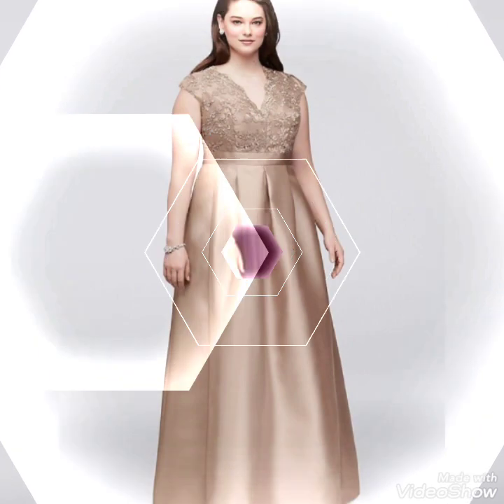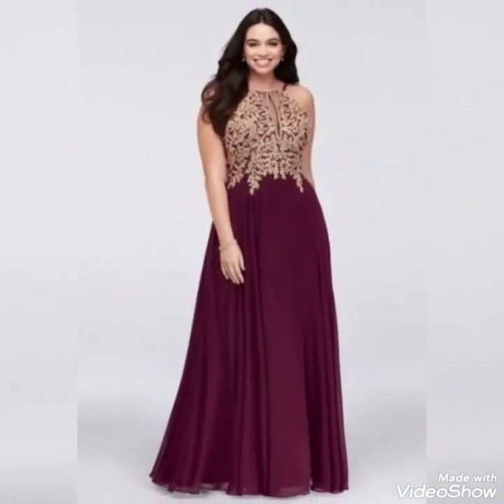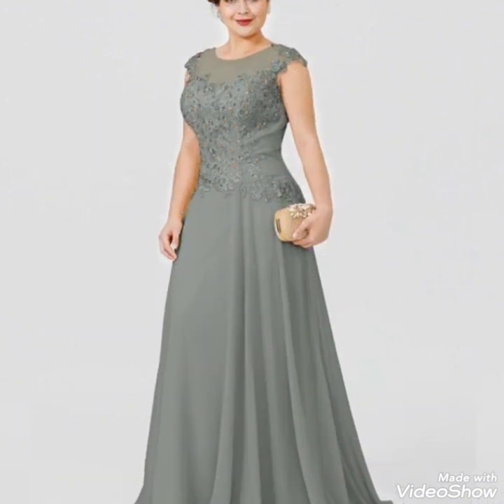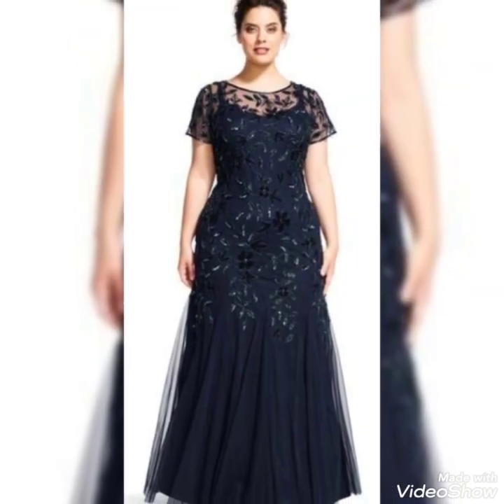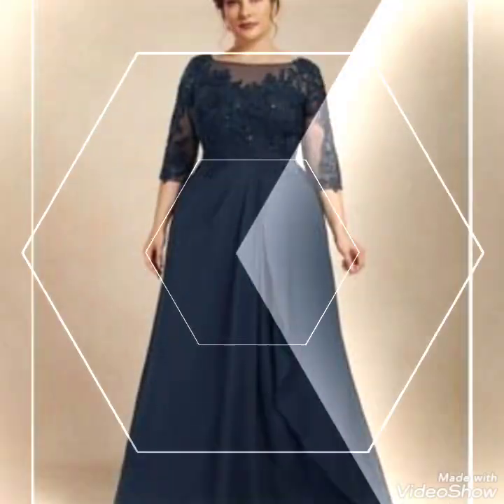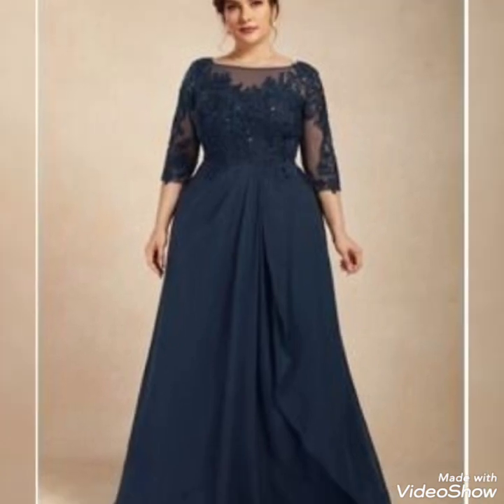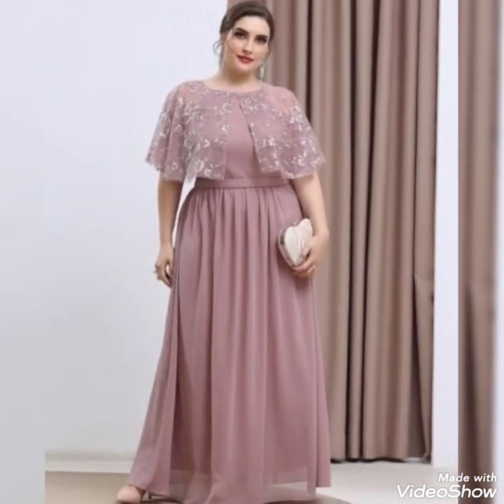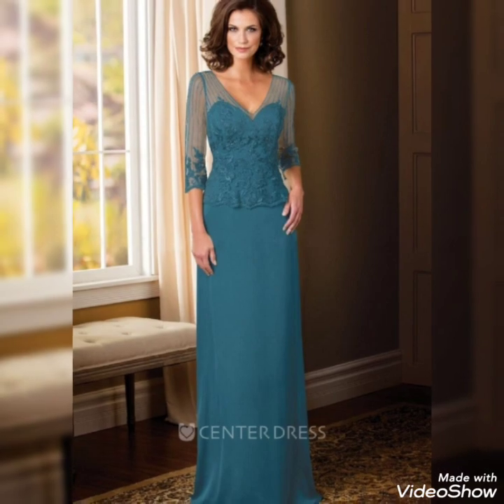Drop Dead Gorgeous Sheath Column Midi plus Size women Mother's Dresses